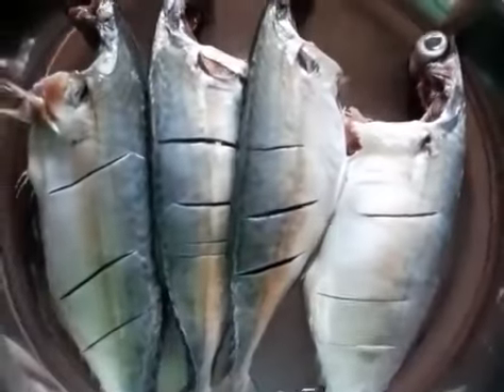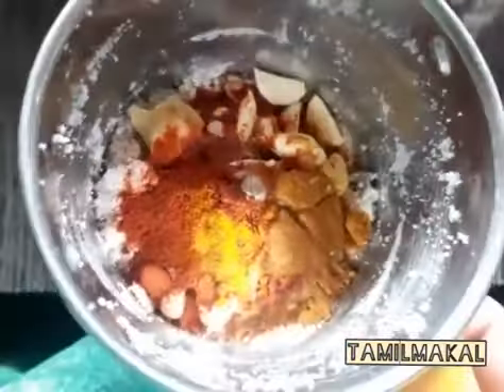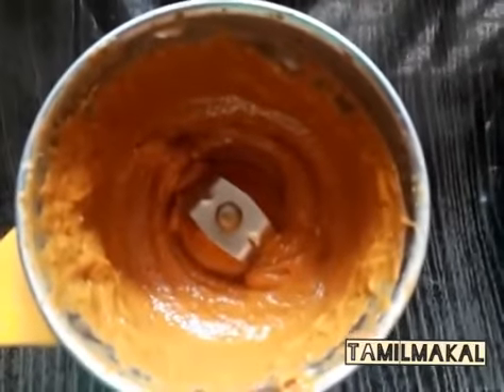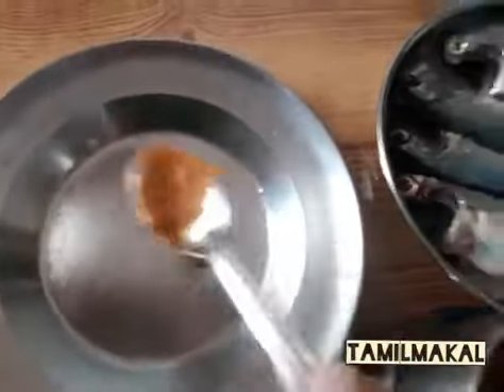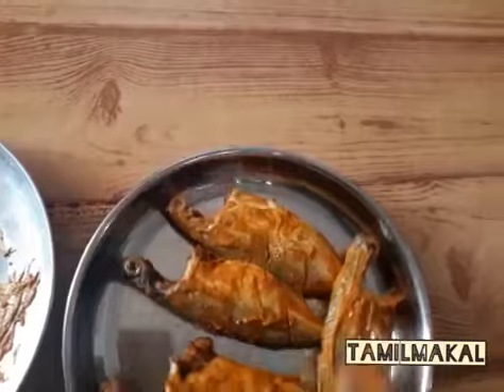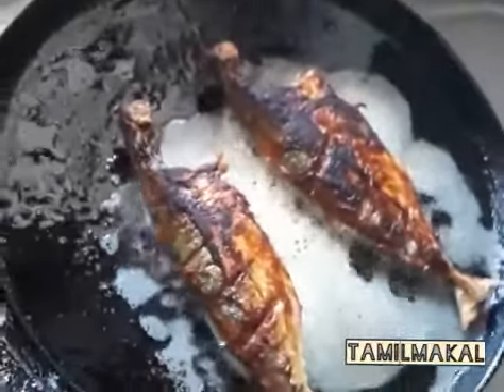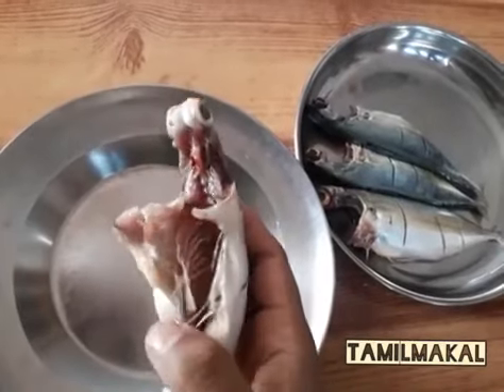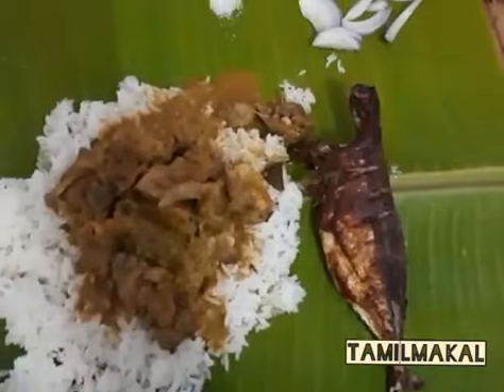Ayila fish fry செய்வது எப்படி/Tamilmakal